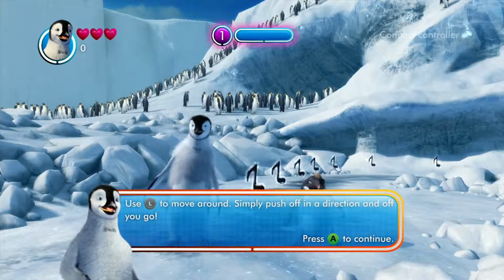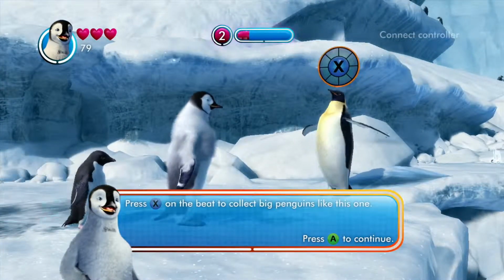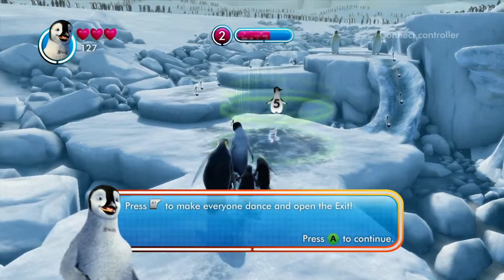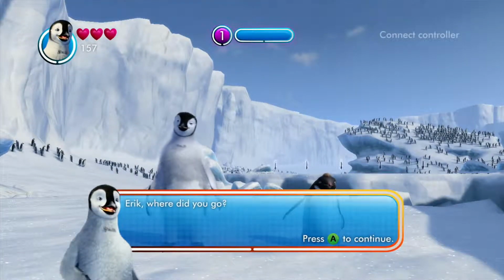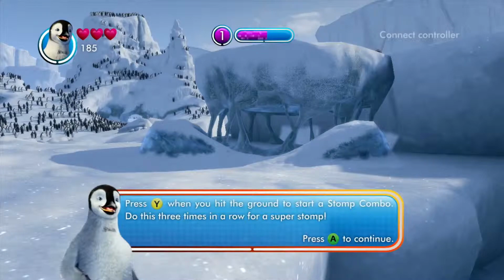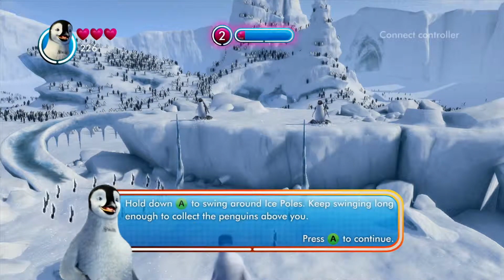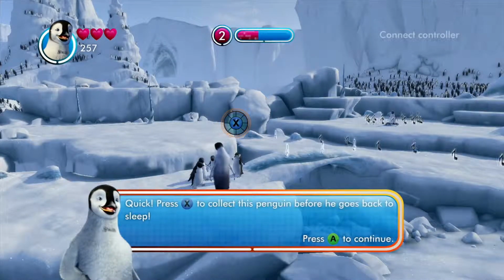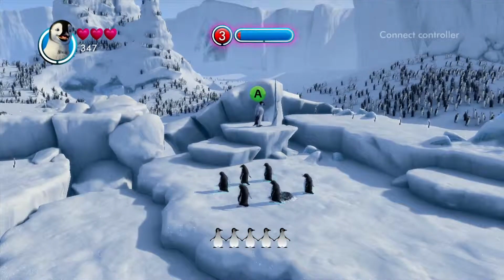Happy Feet 2 - Gameplay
Gameplay z gry Happy Feet 2. Przedstawia pierwsze minuty zabawy.

Uchwycona została wersja na Xboksa 360.

👉 Nie zapomnij o subskrypcji - regularnie świeże gameplaye!